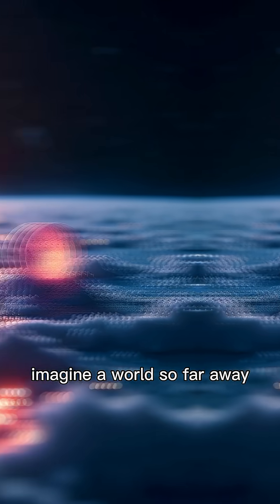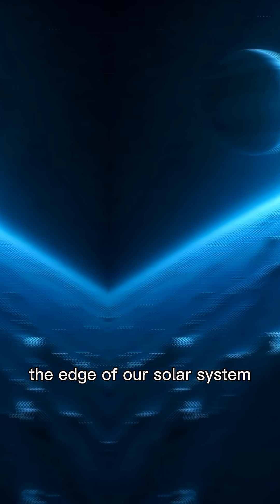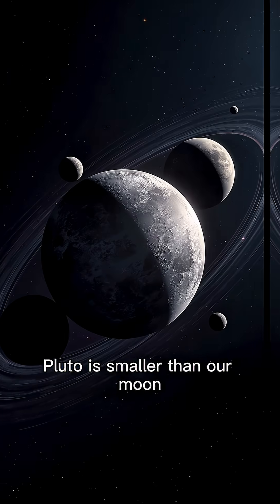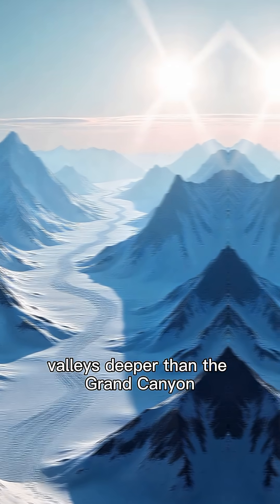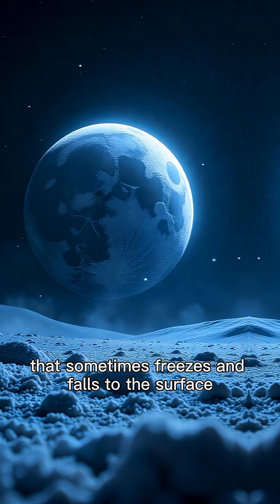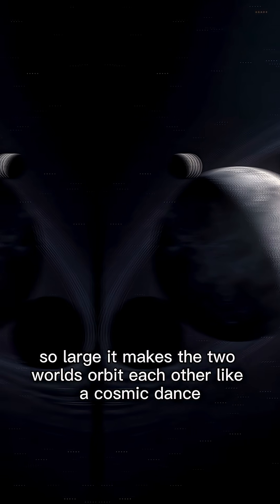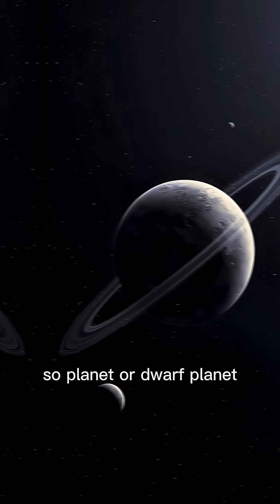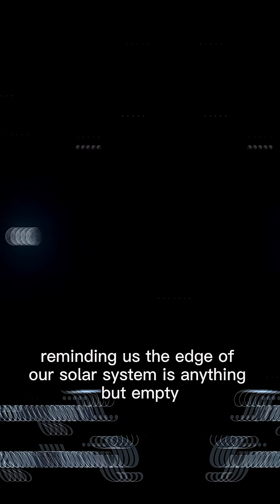Pluto: The Frozen World at the Edge of the Solar System | Secrets of the Dwarf Planet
Pluto may be small, but it’s one of the most mysterious worlds in our solar system. Discovered in 1930, it was once the ninth planet—until 2006, when scientists reclassified it as a dwarf planet. But that hasn’t made it any less fascinating.

Pluto has icy mountains taller than the Rockies, frozen plains, valleys deeper than the Grand Canyon, and even a thin atmosphere that sometimes snows onto its surface. It orbits with five moons, including Charon, so large it makes Pluto and Charon spin together like a cosmic dance.

And here’s the real mystery: scientists believe Pluto might hide a liquid ocean beneath its icy crust—raising questions about whether life could exist there.

Join us as we explore Pluto: the tiny world with giant secrets.